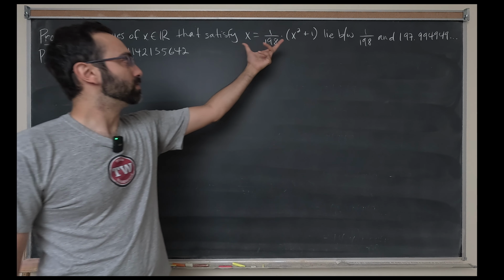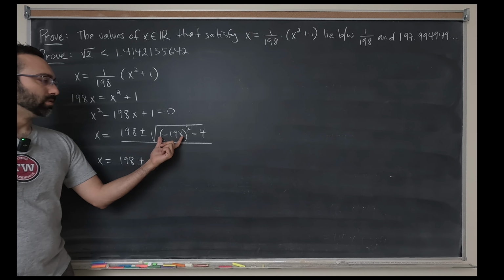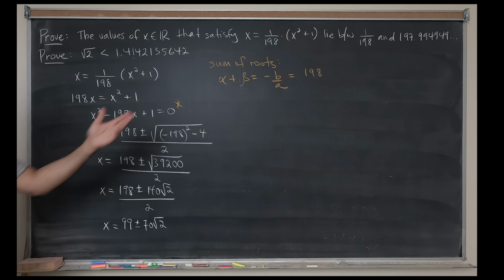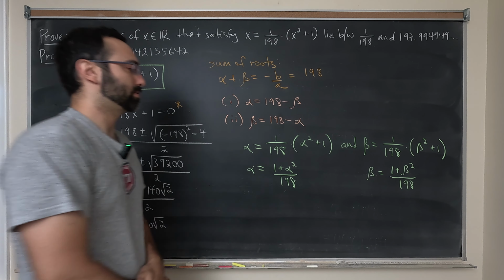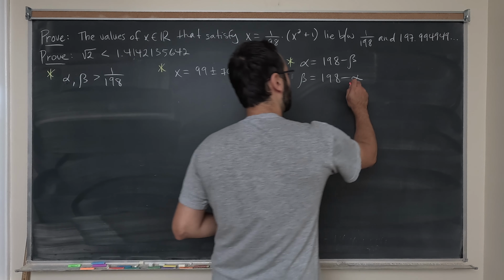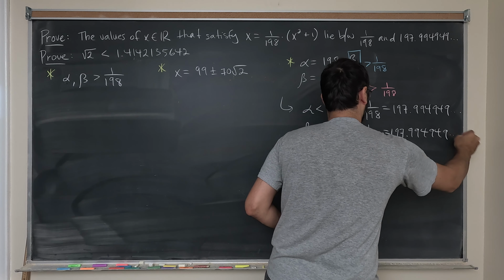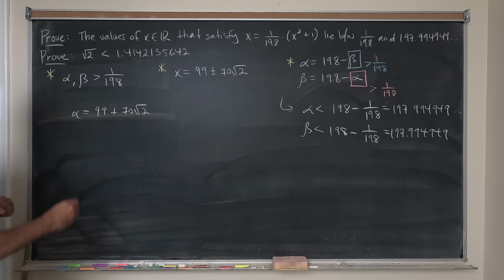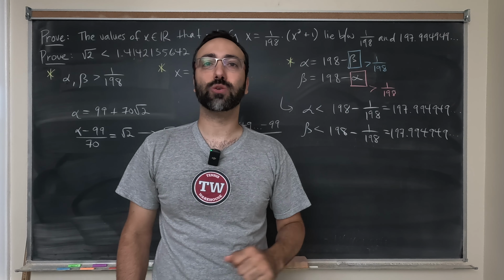Bountiful Bounds -- Bounding Solutions and Radicals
We bound the solutions to an equation and then use the result to find an upper bound for the square root of 2.